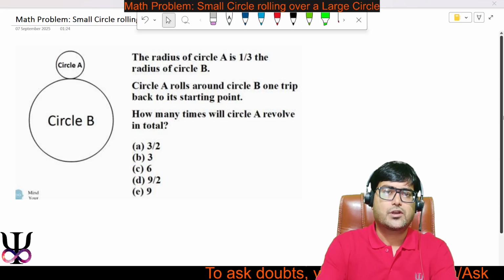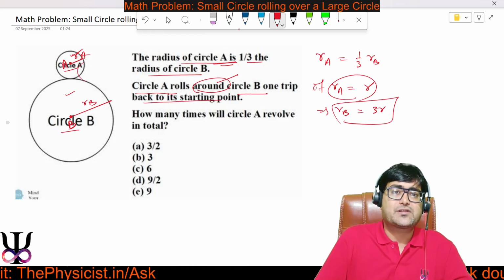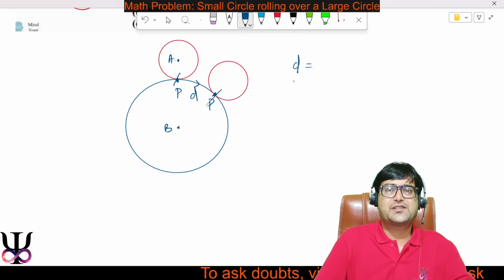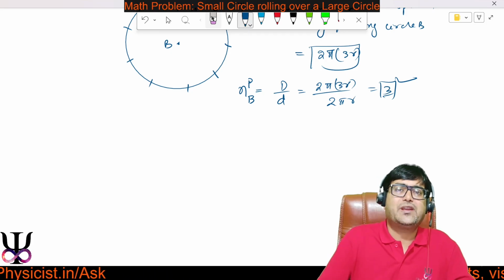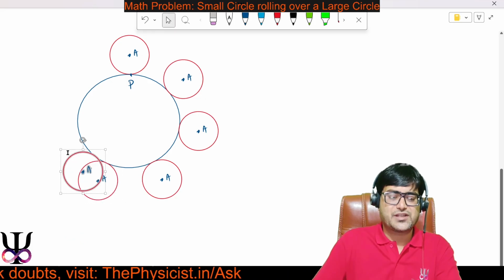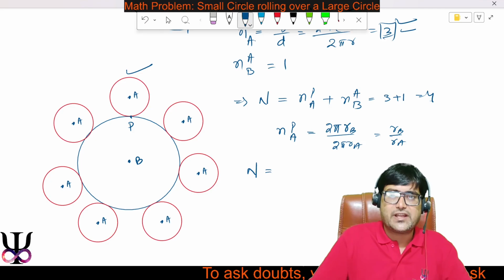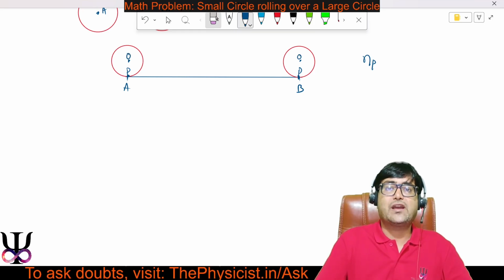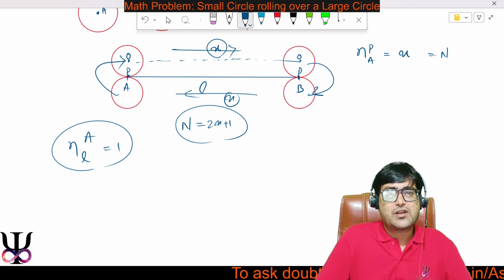SAT Math Problem: Small Circle rolling over a Large Circle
When a circle rolls over another circle, the total number of revolutions of the outer circle (N) is given by the sum of the number of revolutions of the initial point of contact around the centre of the outer circle (n) and the number of revolution of the centre of the outer circle around the centre of the inner circle (1). Hence N = n + 1.